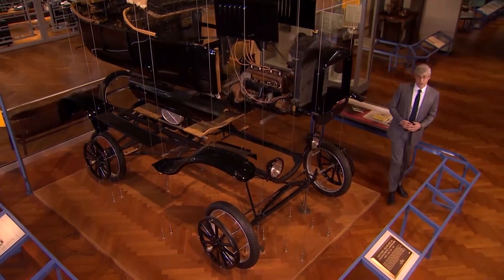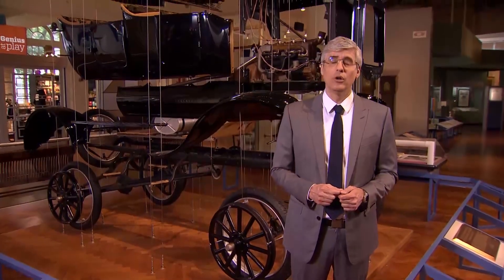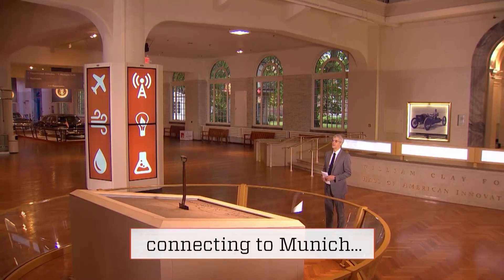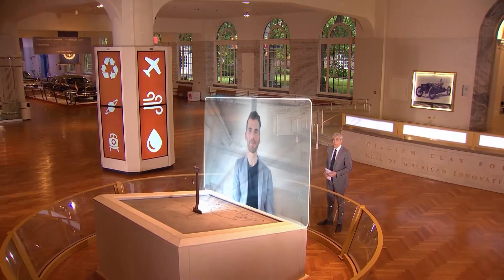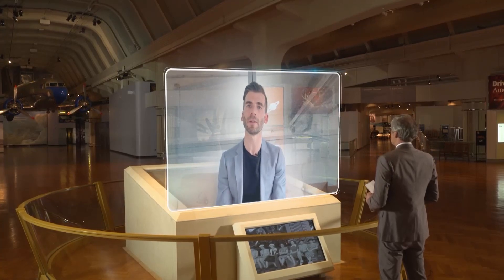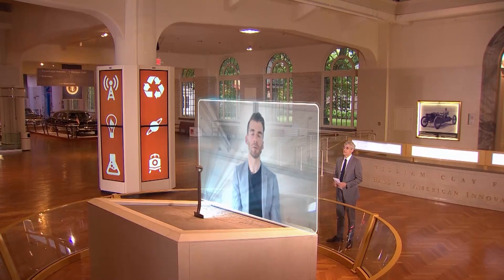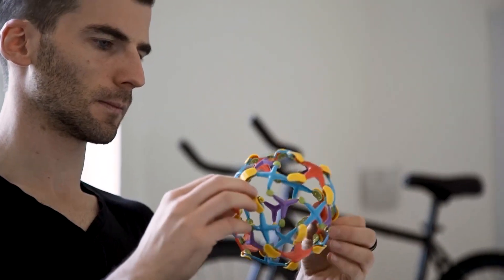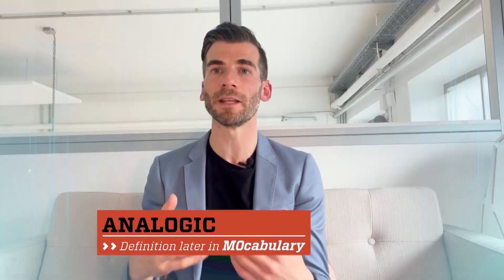A Folding Wheelchair the Size of Carry-On Luggage | The Henry Ford’s Innovation Nation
On this segment of The Henry Ford’s Innovation Nation, Mo Rocca speaks with Andrea Mocellin, Inventor of Revolve Air Wheelchair, to learn more about a portable, folding wheelchair.